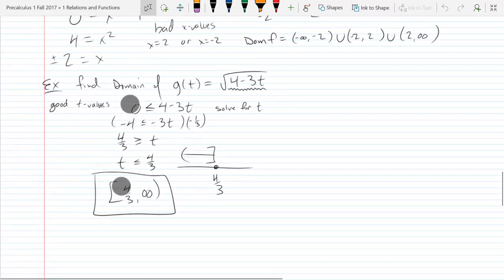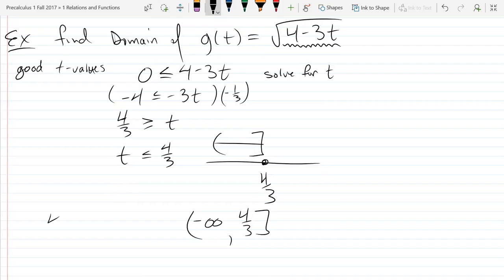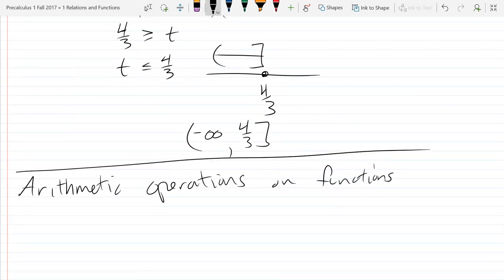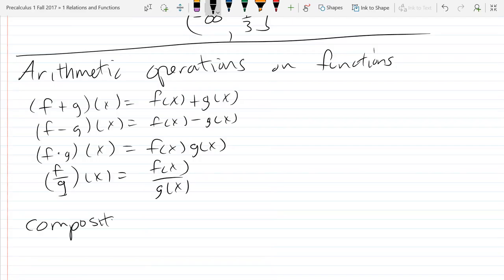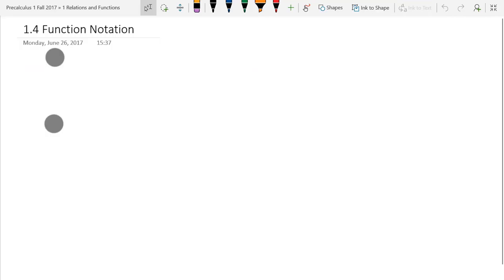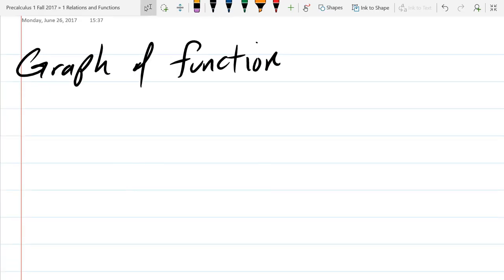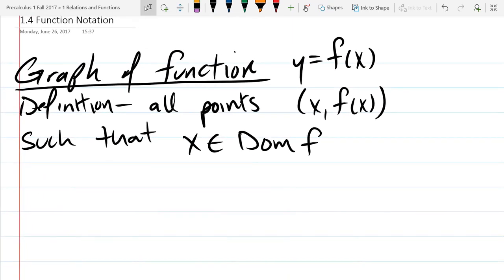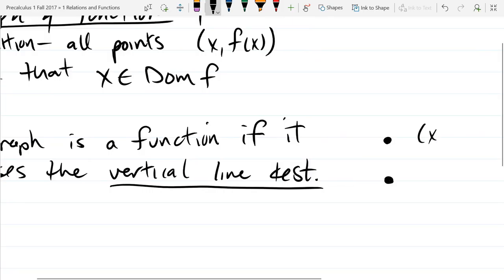Precalculus 1 lecture 2017 09 28 part 2